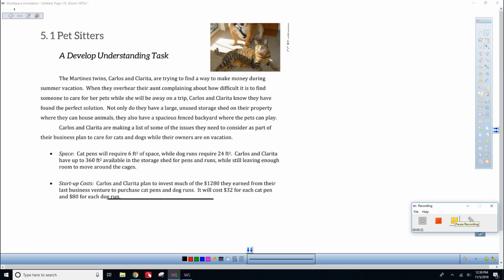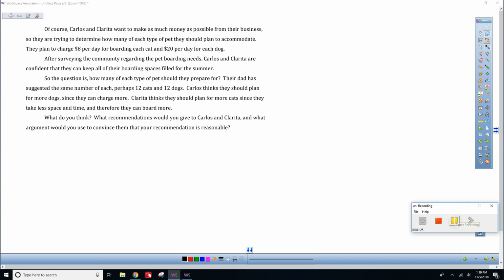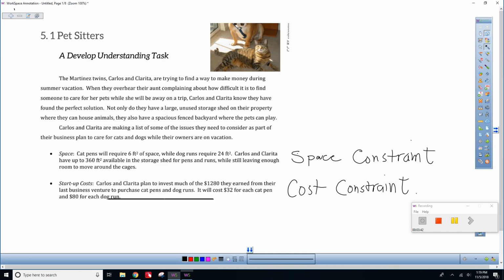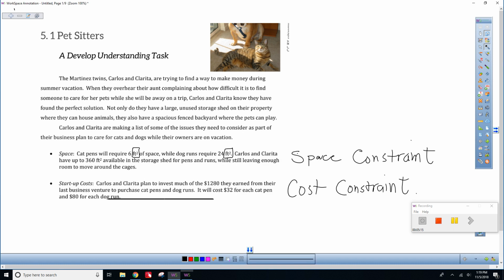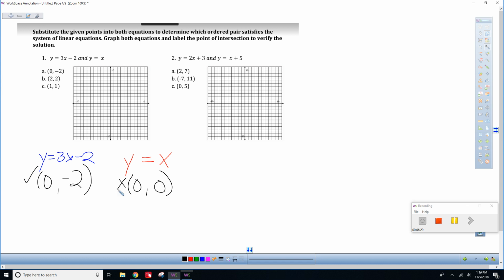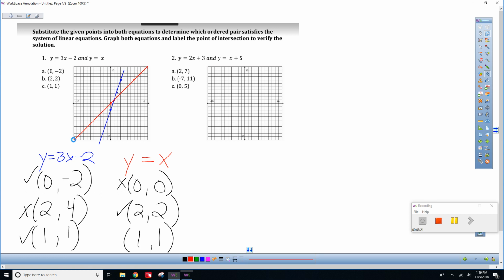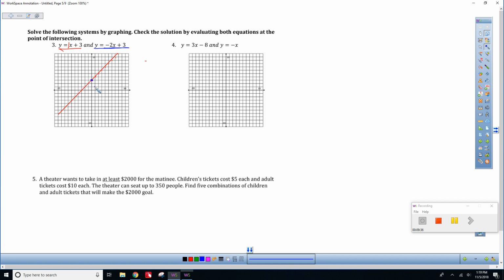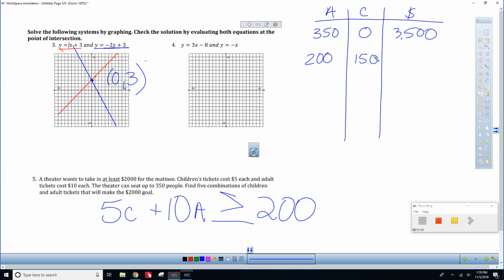dtc alg1 notes 5 1